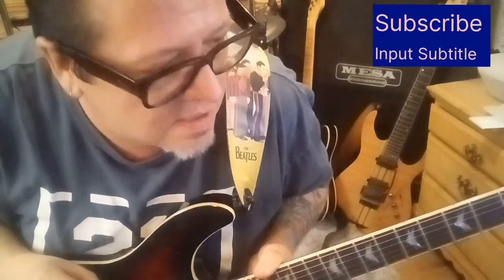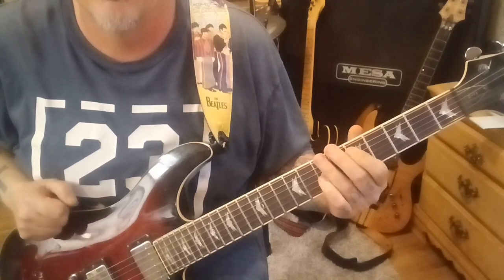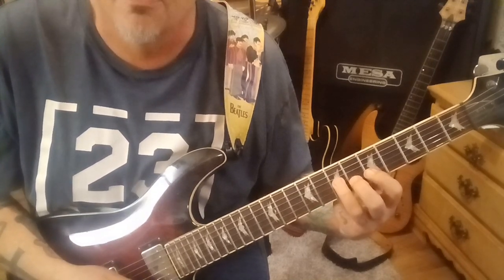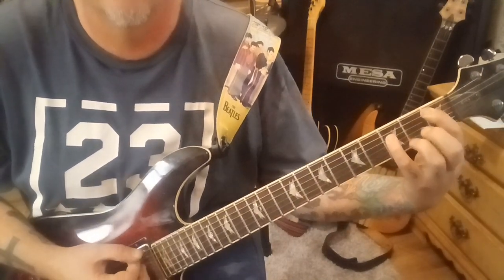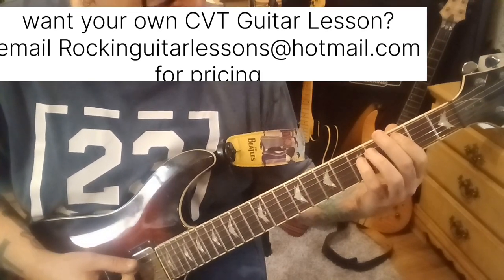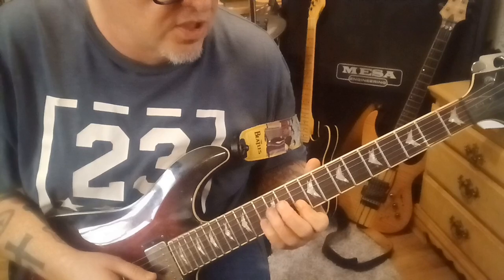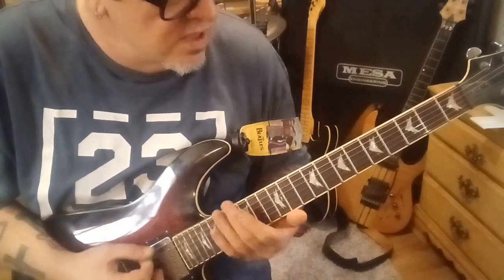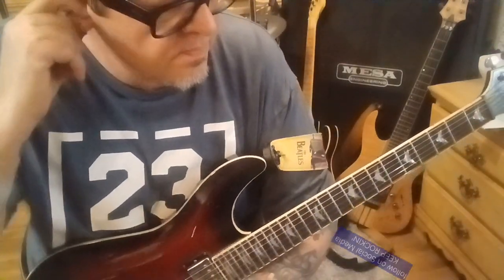HALESTORM Do Not Disturb Guitar Lesson + How to play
Guitar: Lzzy Hale &
 Album: Vicious
 Year: 2018
CVT Guitar Lessons(Tabs & Video) You pick the songs & solos YOU WANT TO LEARN. This is primarily how i learned guitar and the results came fast...Whatever you want to learn can be a reality. CVT Guitar Lessons are hand written time stamped detailed Tabs & Video. Sent directly to your email. CVT Guitar & Bass Lessons are sent directly to your email. ATTENTION... Your cost for 3-Pack CVT Bundles will be $150.00.That means YOU are getting $750.00 worth of lessons for $150.00. Over 1000 Tabs & Video Guitar Lessons are now available. YOU will now be able to purchase these 3 song CVT Bundles at a fraction of the "original cost"(approx. $250.00 per song. Times 3 is $750.00. You can now purchase 3 songs for less than the price of 1 Tabs are all transcribed by me, by ear & hand written, time stamped & very detailed. I also provide the amp & efx settings for each song. I am currently working on providing you with the band & song names for these 3 pack bundles & providing a page where you can view these bundles and decide which ones you'd like to purchase. ✝✝✝ Mike endorses Schecter Guitars & D'addario Strings (Rep: Chris) Website: / rockinguitarlessons1 Rumble.com/GuitarQuickies JOIN my channel for $4.99 per month & get 1 Already Completed CVT per month(Look for the "JOIN" tab underneath the video lessons) Skype Lessons available for Guitar, Bass, Vocals Mike is available for hire, songwriting, recording & touring. All payments made are final. Your Donations help me with being able to continue on with my passion of teaching music. This is what i do for my job & i love helping you guys improve on your musical journey. Jesus loves you. No matter what you've been through, heard in school, heard from your friends or parents, it doesn't change the fact the JESUS CHRIST died on the cross for our sins. That means YOU...All you have to do is ask him to come into your life as Lord & saviour, repent of your sings,& acknowledge that he can & will take all the guilt & pain & turn it into real love, peace & joy...John 3:16. You've got nothing to lose & everything to gain. Don't put it off one more minute. Tomorrow may never come. Mike Gross Rockin Guitar Lessons